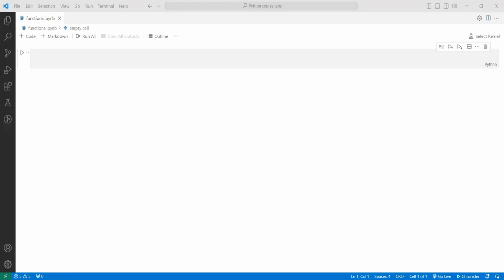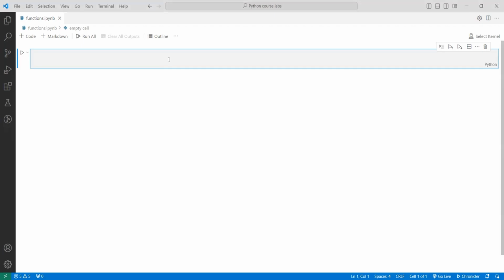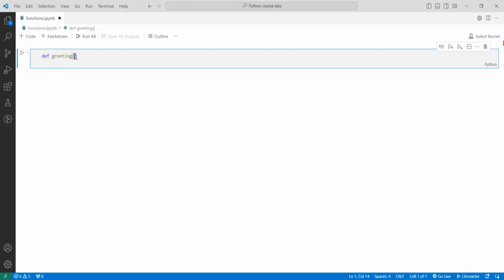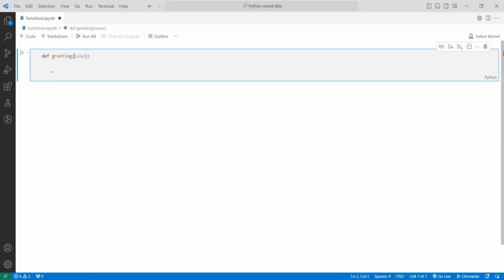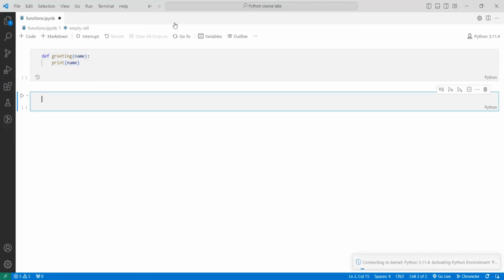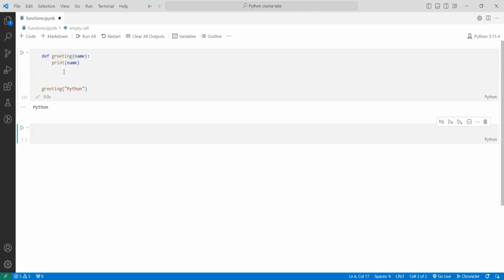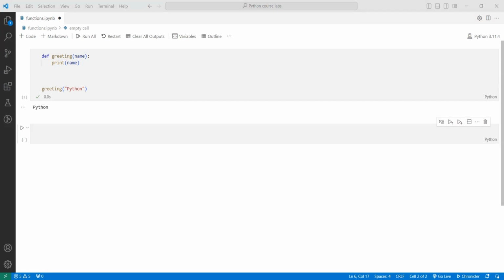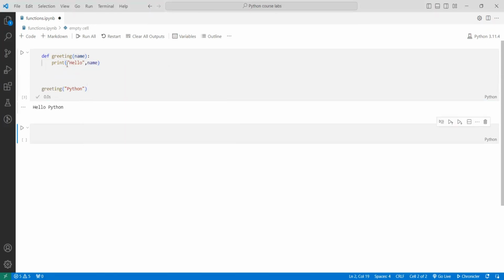1.11 How to define a func in Python | Python Full course 2024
Python is a very popular programming language that many companies are looking for in job applicants. In this video we will learn about datatype in python. Our world is full of data, let's see how we can use and what are the datatypes in Python.